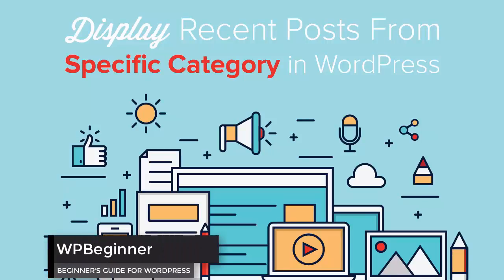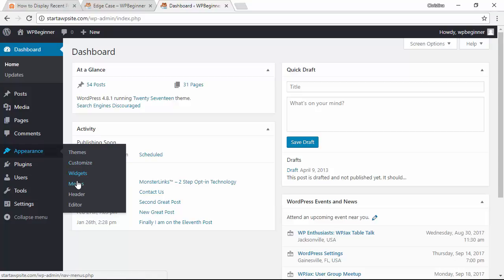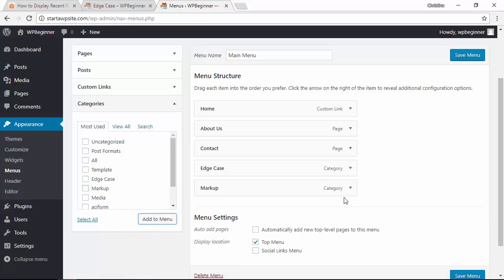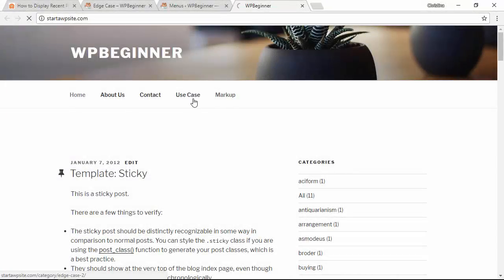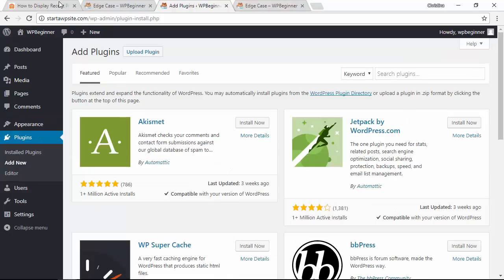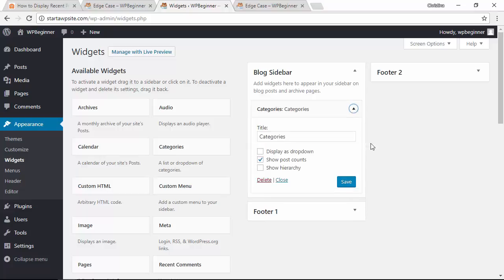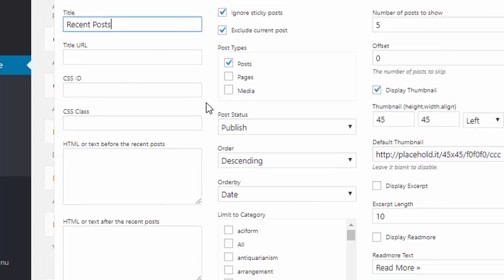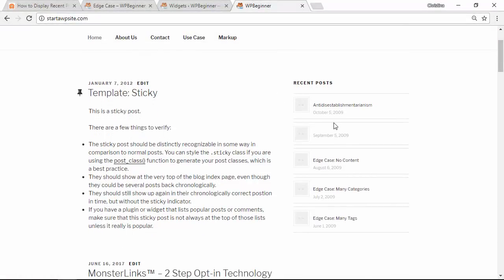How to Display Recent Posts From A Specific Category In WordPress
Are you looking to show posts from a specific category on your WordPress site? The default WordPress method is the recent posts widget that shows posts from all categories but we have a few methods for showing the posts by category on your site. In this video we will show you how to display recent posts from a specific category in WordPress.

Summary of this tutorial:

The first method we recommend is under Appearance, Menus to go to the categories on the left and add the category to your menu.

This will display the posts in a category the same as a blog page without displaying posts from a different category.

There are many options to this plugin but the one we recommend using is the limit by category and selecting the category you want to display in the widget.